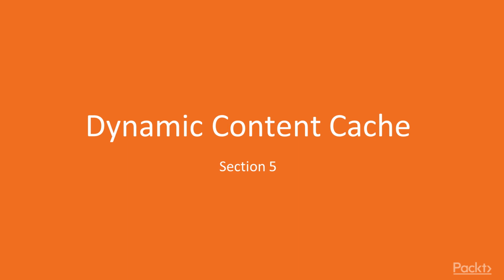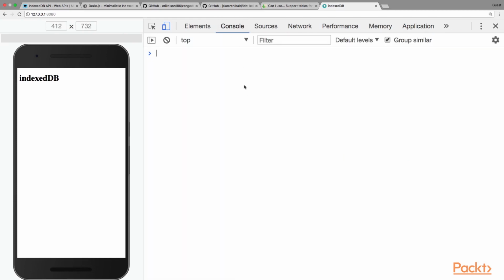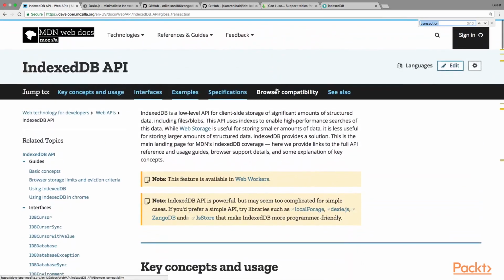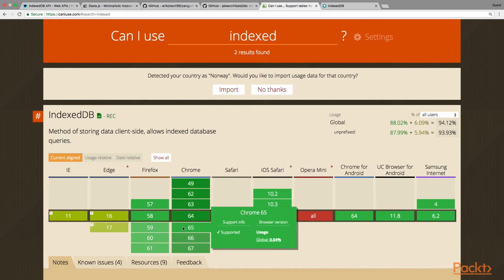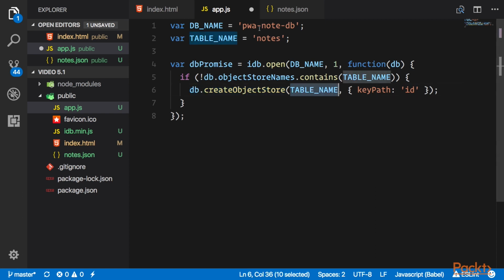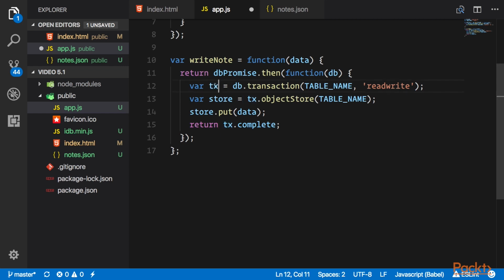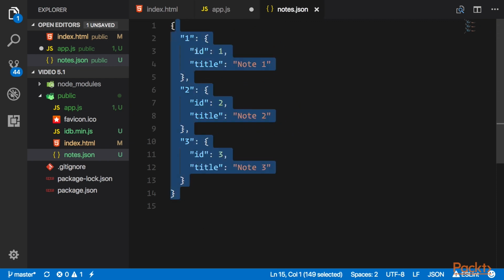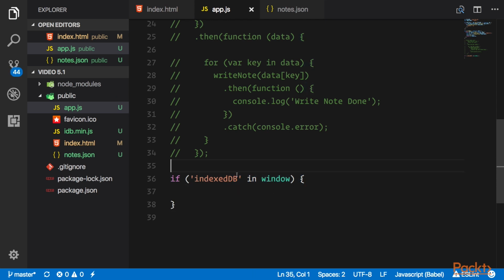Progressive Web Application Development: IndexedDB/Write Data|packtpub.com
This video tutorial has been taken from Progressive Web Application Development. You can learn more and buy the full video course